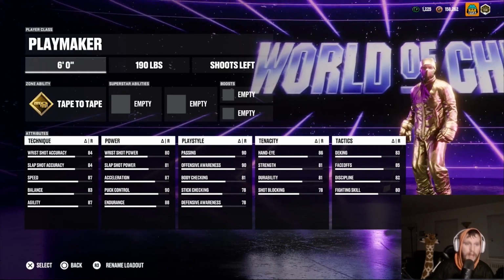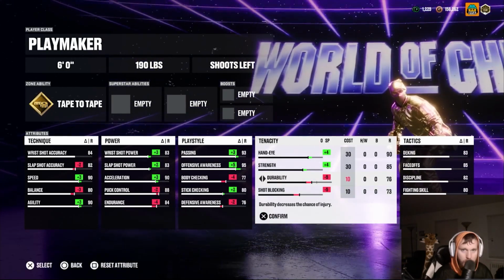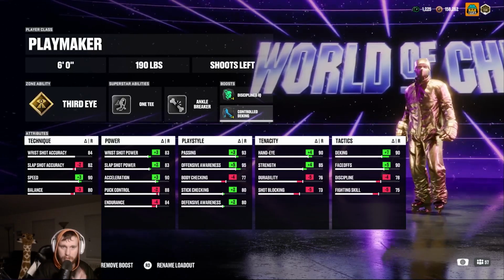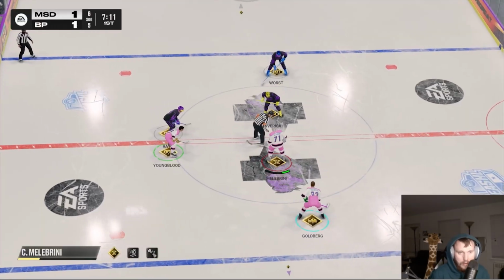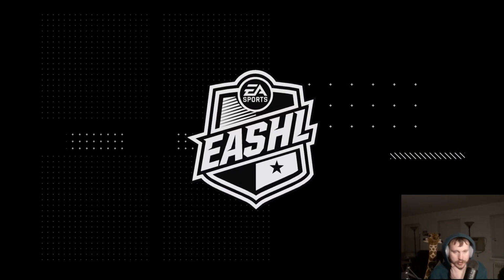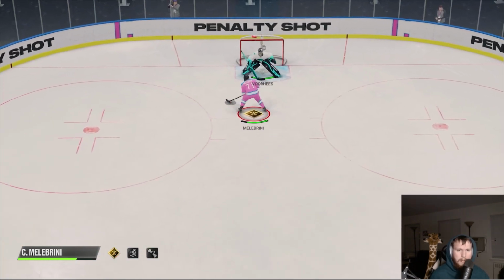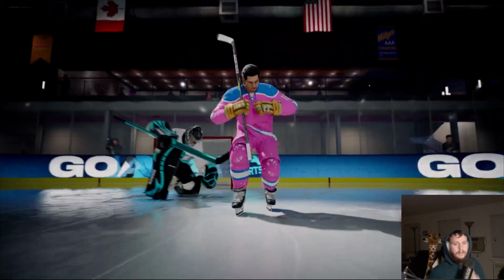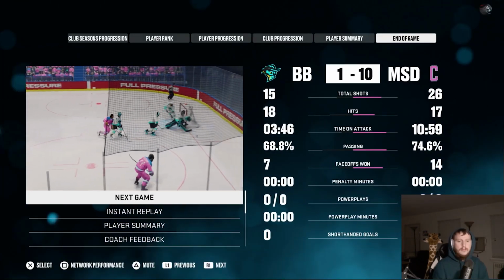THIS CELEBRINI BUILD WOULD WIN THE CALDER IN EASHL!! MACKLIN CELEBRINI NHL 25 WORLD OF CHEL BUILD!!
From one of the oldest player in the league to one of the youngest and most exciting, Macklin Celebrini!! If you're new here be sure to check out the community tab of the channel to vote on the next player!! Also comment your favorite NHL players for potential future build vids!!
Come check me out live on twitch I’m live every Monday Wednesday and Saturday at 8 pm eastern time!!! ⬇️
Officially launching a chel discord!!! This will be a community discord where we can go to just have a good time playing the game of hockey!!!